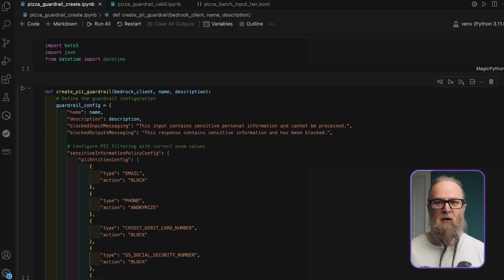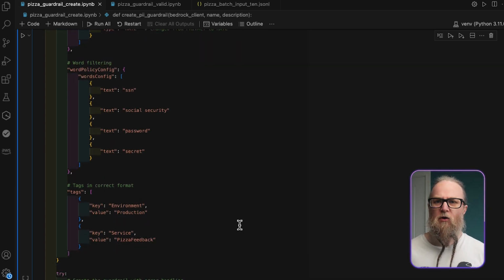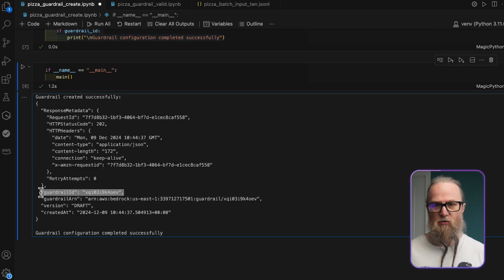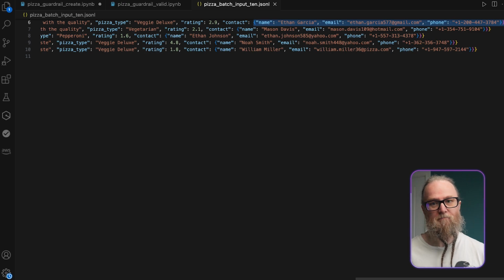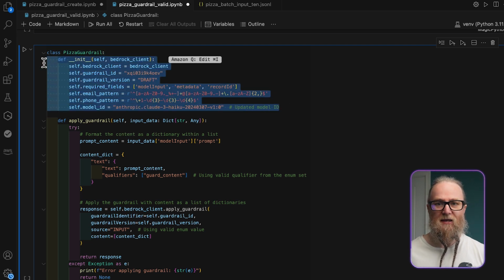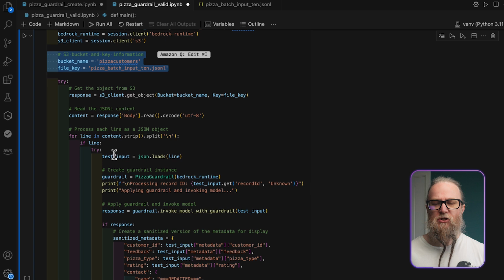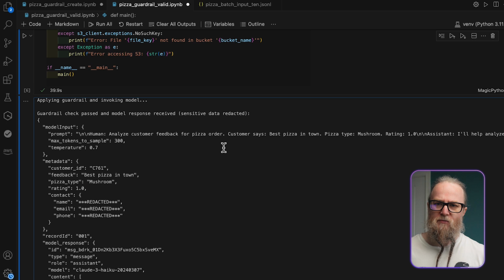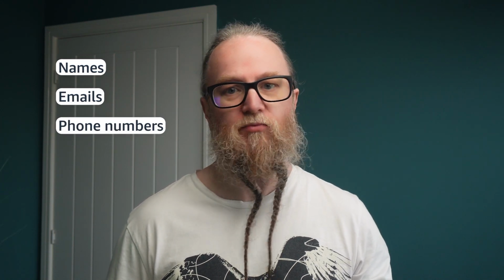Protecting my App from AI Unpredictability (Amazon Bedrock Guardrails Setup, Best Practices, & More)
Protect Your AI Applications: Master Amazon Bedrock Guardrails! Join Stuart in this hands-on tutorial where you'll learn how to safeguard sensitive data and prevent AI mishaps using Amazon Bedrock Guardrails. Discover how to create robust PII protection guardrails, import and process customer data securely, implement advanced content filtering, and analyze feedback while protecting customer privacy. Perfect for developers, data scientists, and AI practitioners, this video demonstrates real-world data protection strategies using Python, AWS Bedrock, and Anthropic's Claude AI. Learn about Amazon Bedrock Guardrails setup, PII protection, AI safety best practices, and model validation techniques.

Follow Stuart Clark!

00:00 Hook/Intro
00:35 Creating a guardrail
04:23 Importing customer data
05:44 Validating  guardrails
08:24 Validating  guardrails results
10:27 CLOSE